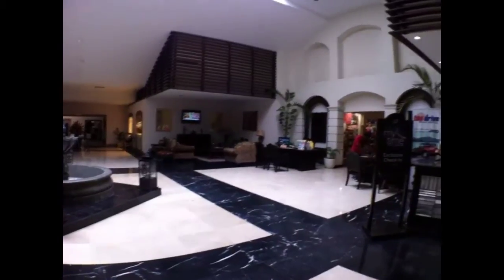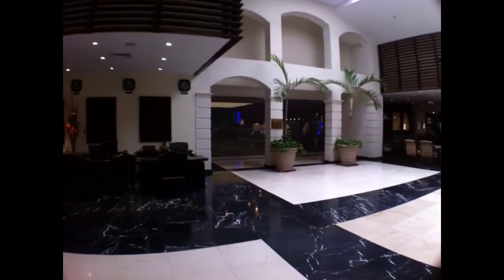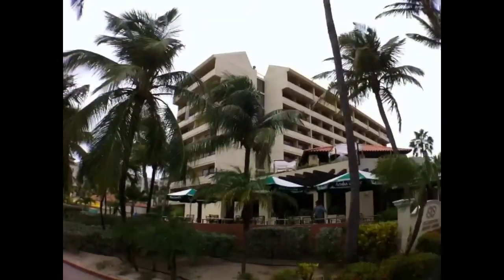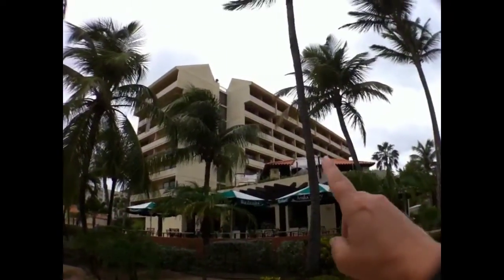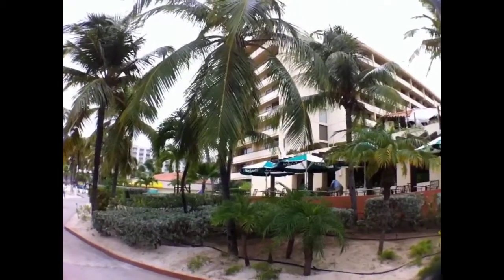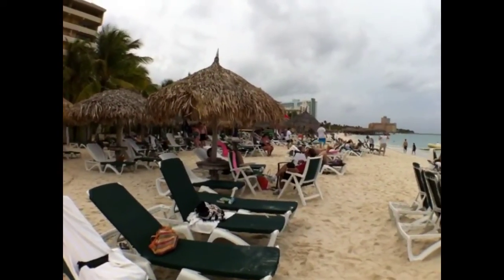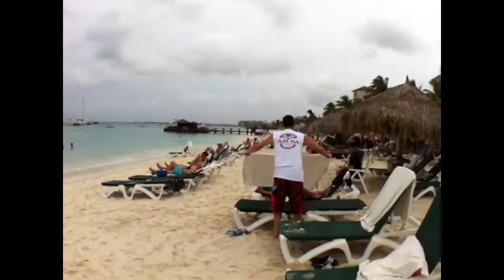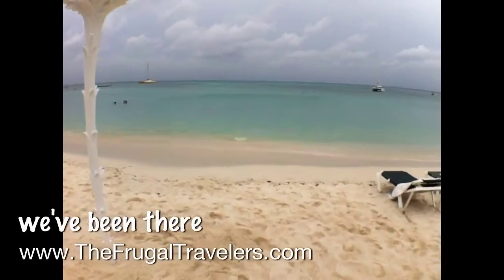Occidental Aruba Resort Video Overview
Video of the all-inclusive Occidental's pool & beach areas. Located on a great stretch of beach and among the high rise hotels, eat & drink all you like at the resort or enjoy other great restaurants just steps away. Nice casino onsite too.